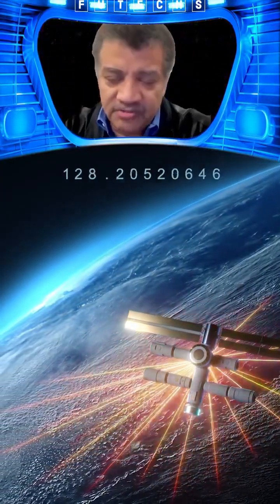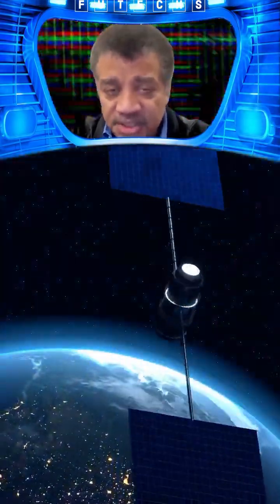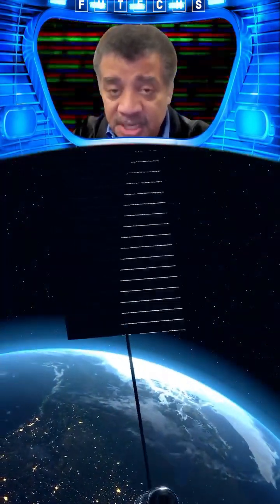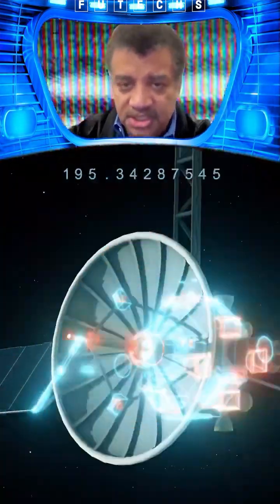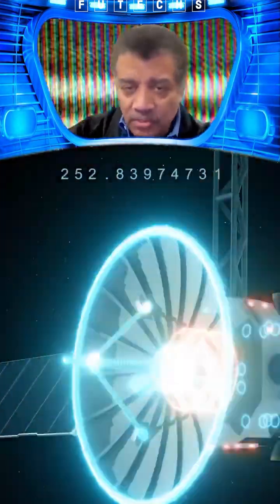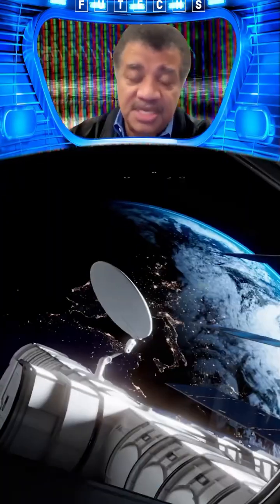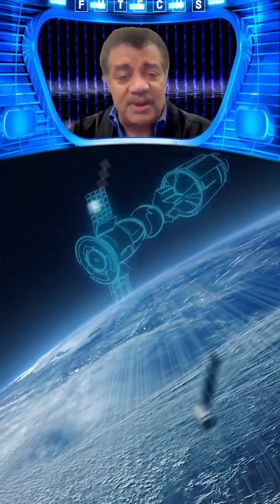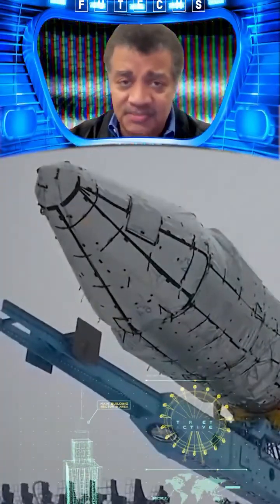Exploring the Possibilities: Neil deGrasse Tyson on Putin's Space Weapon Attack on USA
Exploring the Possibilities: Neil deGrasse Tyson on Putin's Space Weapon Attack on USA Neil deGrasse Tyson (US: /dəˈɡræs/ də-GRASS or UK: /dəˈɡrɑːs/ də-GRAHSS; born October 5, 1958) is an American astrophysicist, author, and science communicator. Tyson studied at Harvard University, the University of Texas at Austin, and Columbia University. From 1991 to 1994, he was a postdoctoral research associate at Princeton University. In 1994, he joined the Hayden Planetarium as a staff scientist and the Princeton faculty as a visiting research scientist and lecturer. In 1996, he became director of the planetarium and oversaw its $210 million reconstruction project, which was completed in 2000. Since 1996, he has been the director of the Hayden Planetarium at the Rose Center for Earth and Space in New York City. The center is part of the American Museum of Natural History, where Tyson founded the Department of Astrophysics in 1997 and has been a research associate in the department since 2003.

From 1995 to 2005, Tyson wrote monthly essays in the "Universe" column for Natural History magazine, some of which were later published in his books Death by Black Hole (2007) and Astrophysics for People in a Hurry (2017). During the same period, he wrote a monthly column in StarDate magazine, answering questions about the universe under the pen name "Merlin". Material from the column appeared in his books Merlin's Tour of the Universe (1998) and Just Visiting This Planet (1998). Tyson served on a 2001 government commission on the future of the U.S. aerospace industry and on the 2004 Moon, Mars and Beyond commission. He was awarded the NASA Distinguished Public Service Medal in the same year. From 2006 to 2011, he hosted the television show NOVA ScienceNow on PBS. Since 2009, Tyson has hosted the weekly podcast StarTalk. A spin-off, also called StarTalk, began airing on National Geographic in 2015. In 2014, he hosted the television series Cosmos: A Spacetime Odyssey, a successor to Carl Sagan's 1980 series Cosmos: A Personal Voyage.[1] The U.S. National Academy of Sciences awarded Tyson the Public Welfare Medal in 2015 for his "extraordinary role in exciting the public about the wonders of science".[2]